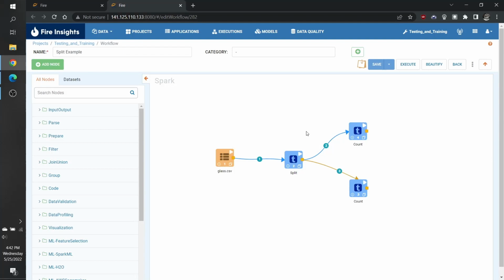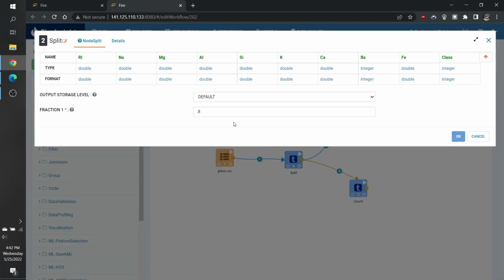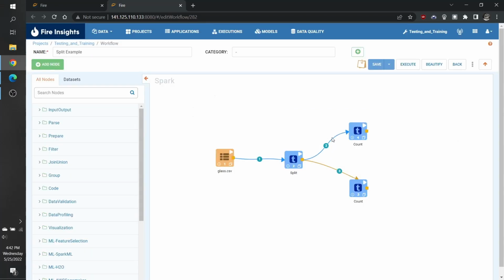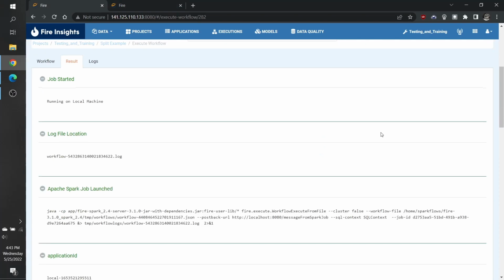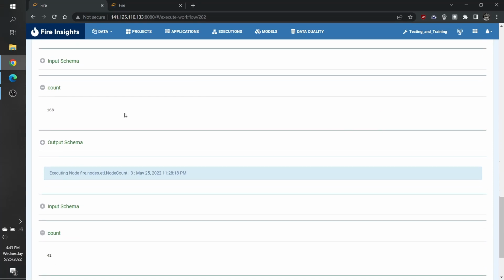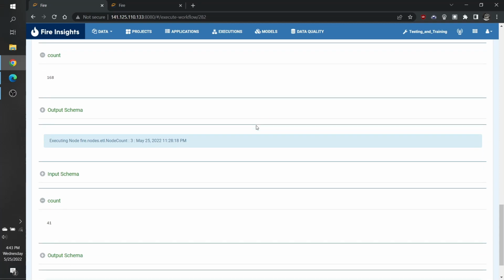How to Use the Split Node | Data Partition & Consolidation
This video features a tutorial on how to configure and use the Split node in Sparkflows with the help of a simple workflow.

The "Split" node in Sparkflows is a component that allows to split a dataset into multiple parts based on specified conditions or criteria. It is commonly used in data processing workflows to partition data into different segments for further analysis, processing, or modeling.